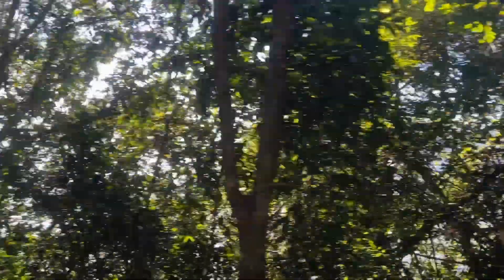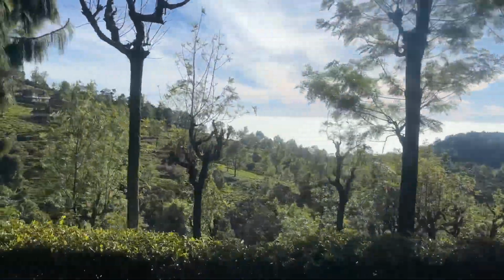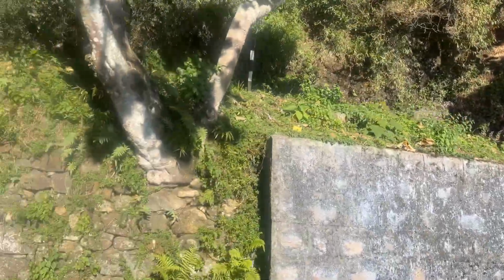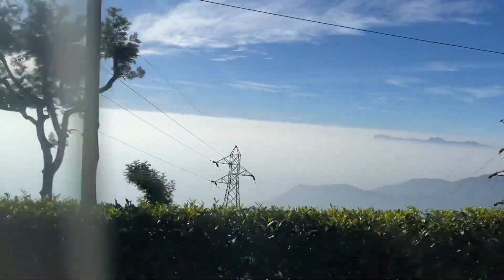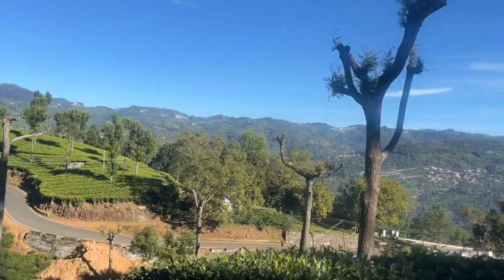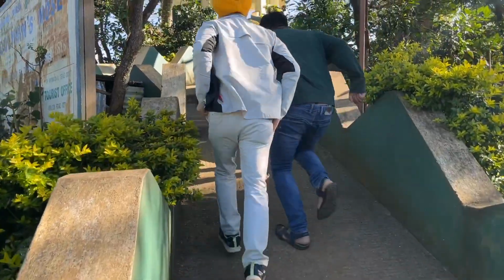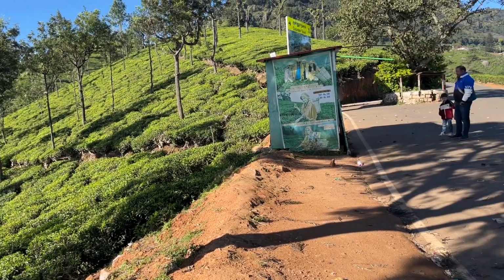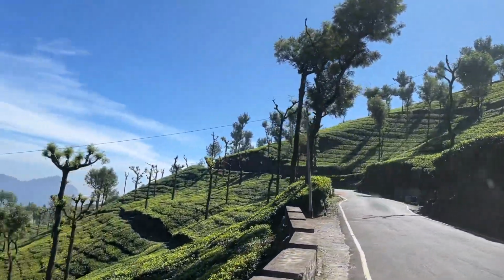EP04 | Dolphin Nose Viewpoint | Tea Gardens | Ooty RoadTrip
Driving through the Ooty hills, we will show you the beauty of Ooty and few scenic locations to explore. Enjoy

Chapters:
00:00 Intro
00:30 Coonoor Station
01:00 Tea Gardens
05:00 Beautiful Scenic Views of Ooty
07:00 Dolphin Nose Viewpoint
09:00 Tea Gardens
12:00 Pictures
13:00 Outro

Driving through the Ooty hills is a breathtaking experience, where nature unfolds its beauty in every direction.

As one embark on the journey, you'll find yourself immersed in a scene straight out of a fairy tale

The Ooty hills are known for their misty landscapes, which add an ethereal quality to the entire region.

As we ascend the winding roads, the mist begins to envelop the mountains and valleys like a soft, delicate shroud.

It's as if the mountains themselves are waking up from a dream, gradually revealing their majestic splendor.

Contrasting with the mist below, the skies above are often a vivid, clear blue.

Link to all Our Playlist Baby steps to Road Tripping

Hum Hai Rahi